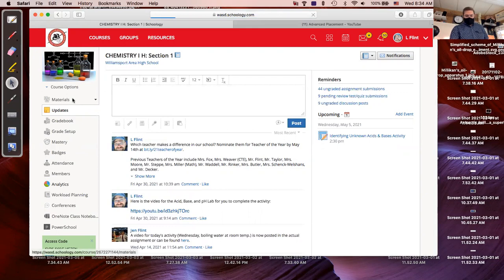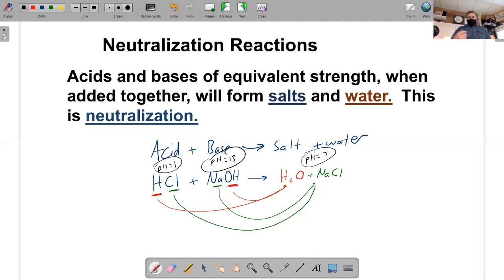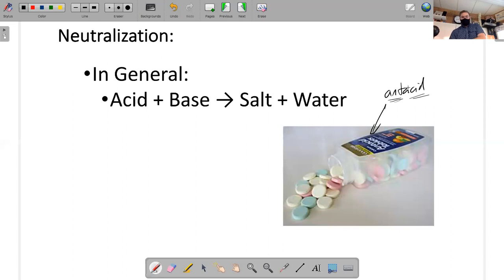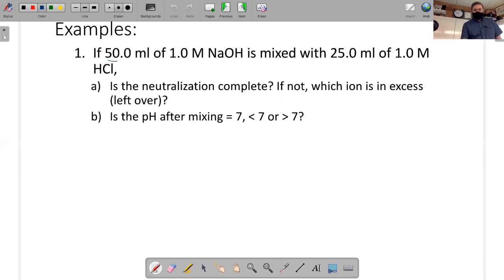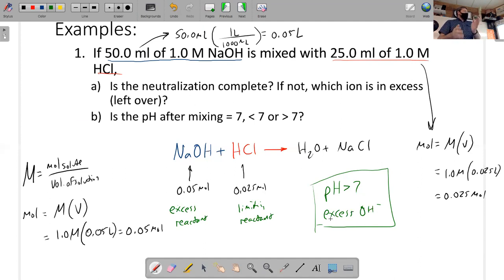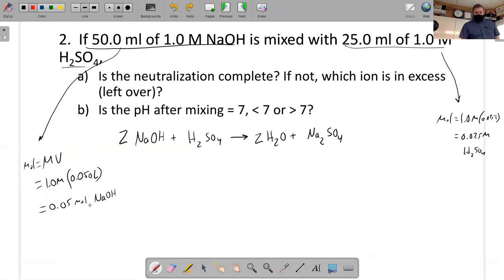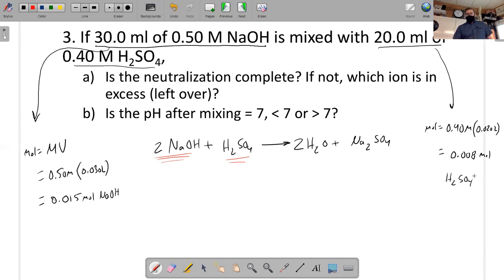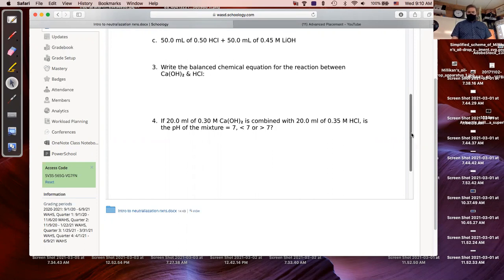Neutralization Reactions - Honors Chemistry - 5/5/21